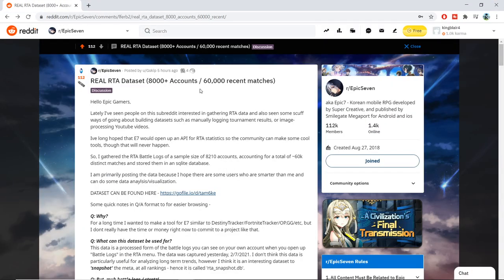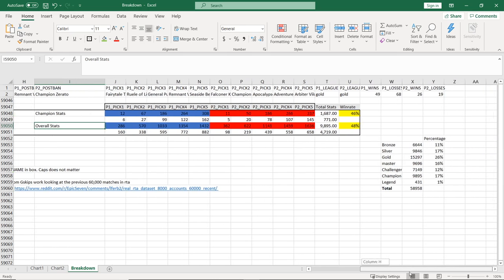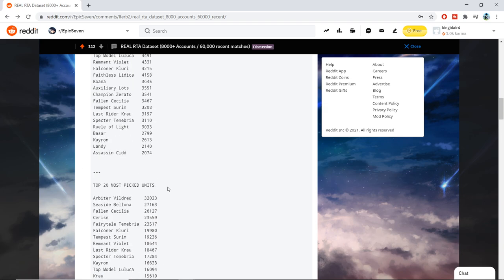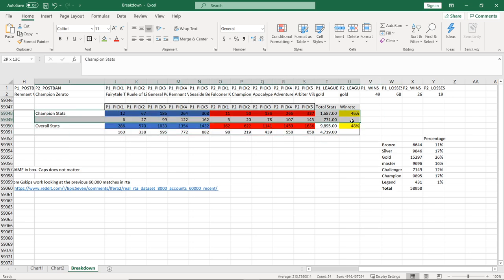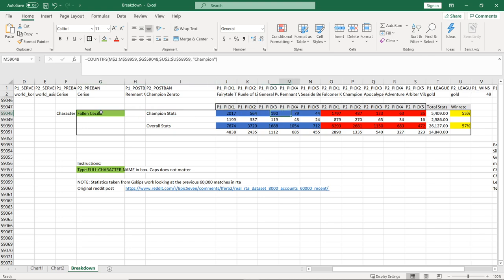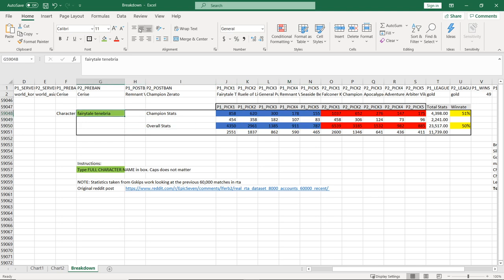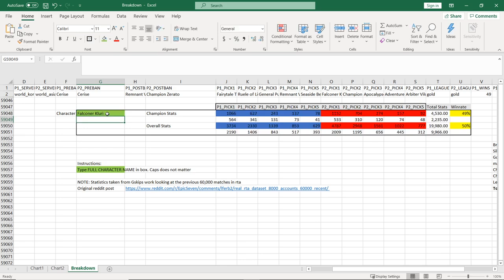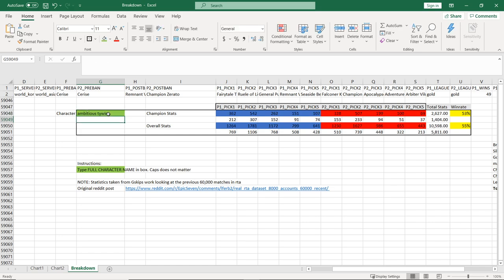RTA Character Win Rates- Who is the most OP? (Epic 7)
Ever wondered what the most op units in RTA are? Well we know have STATISTICS to prove who the true op units in rta are and end the debates once and for all. Today we will be discussing different character winrates and seeing who the best units are

Timestamps:
0:00 Intro
0:34 Data Acquisition and Quality review
3:04 Most picked, banned, and prebanned discussion
4:38 Winrate calculations and background
6:26 Winrates
13:39 Conclusions